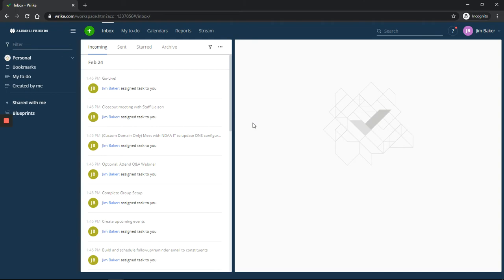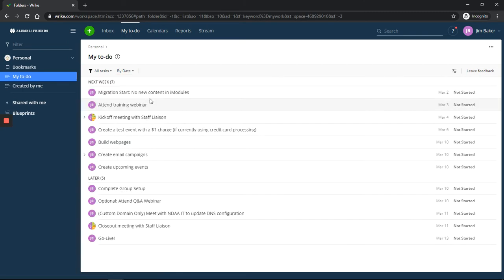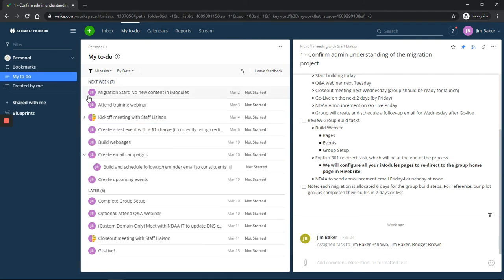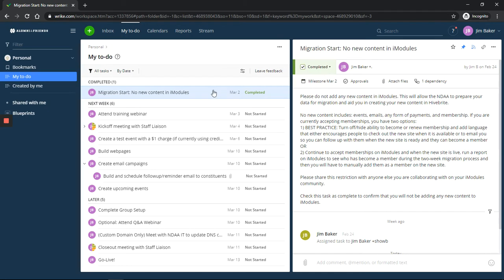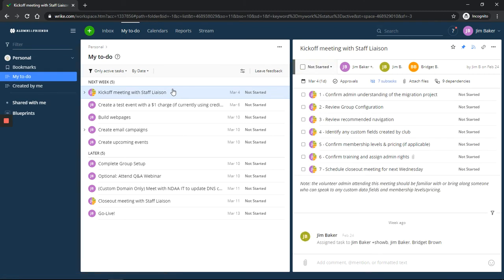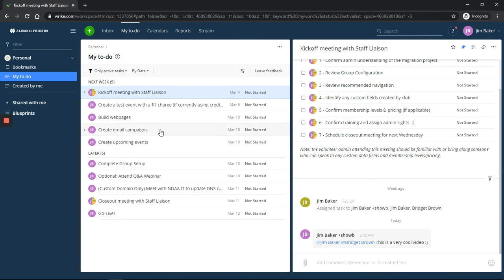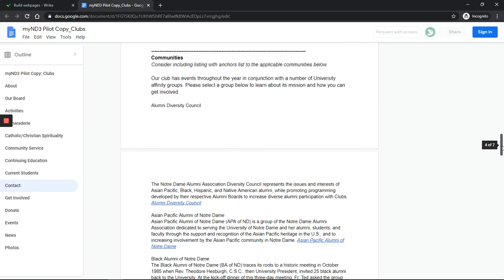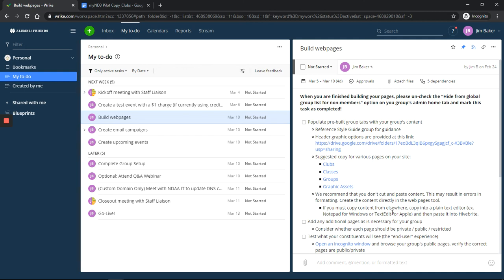Using Wrike for myND Pilot Migrations